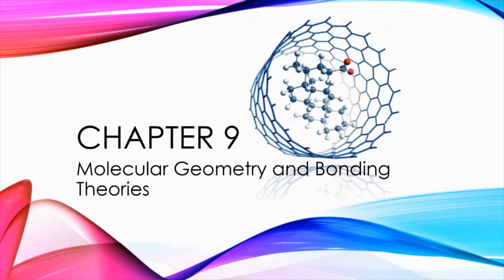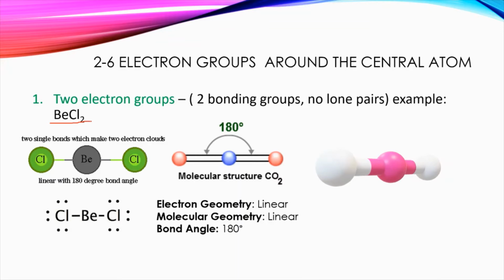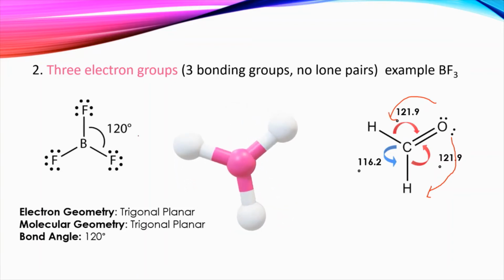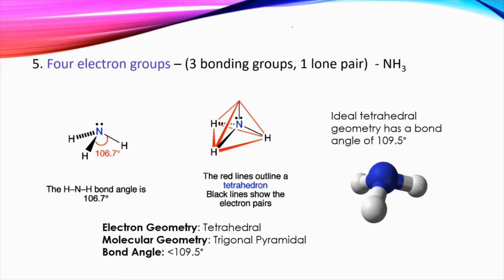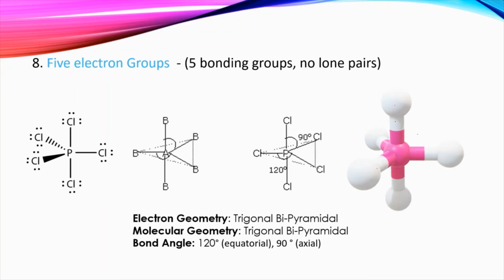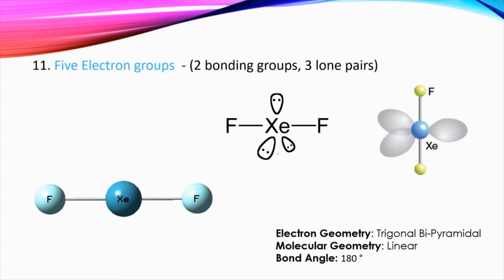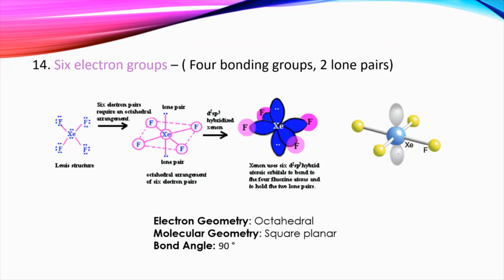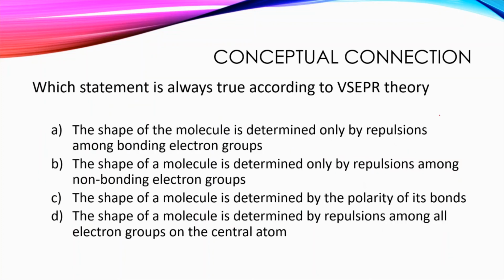Chapter 9 VSEPR THEORY Lecture 1